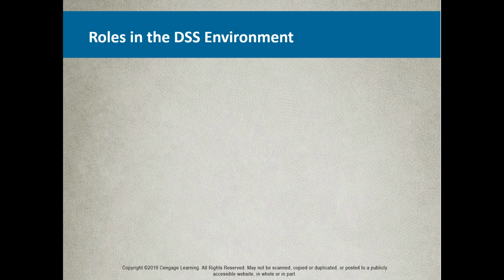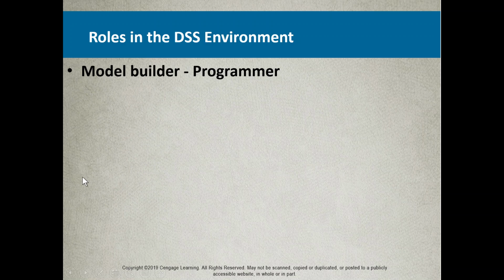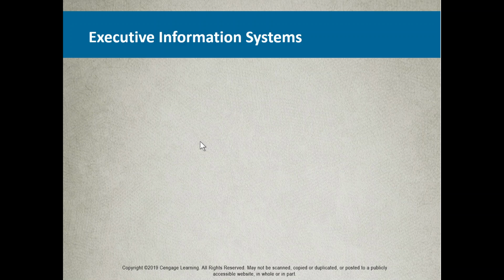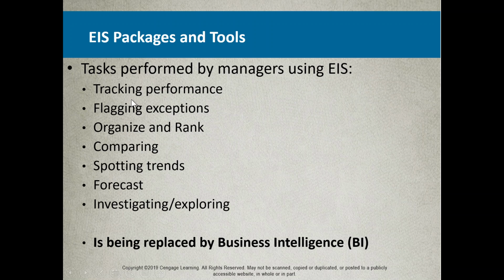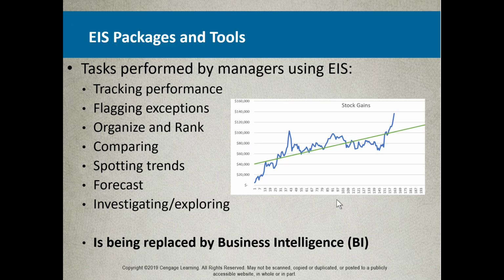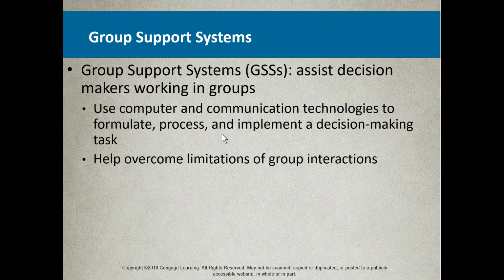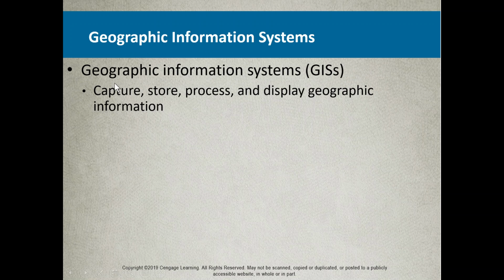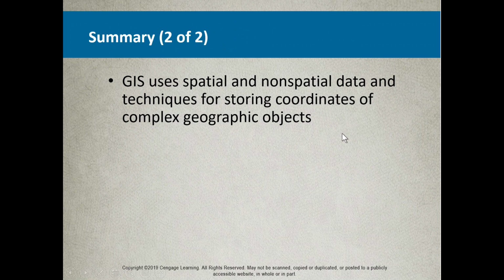CSIS 2200 - 15 Chapter 12 - Part 4